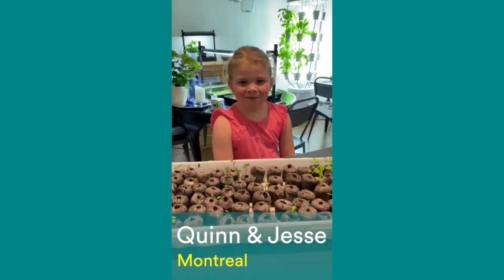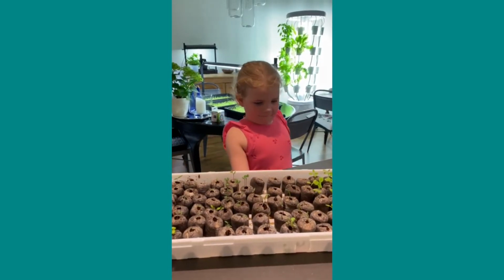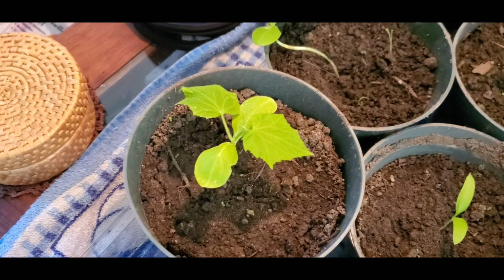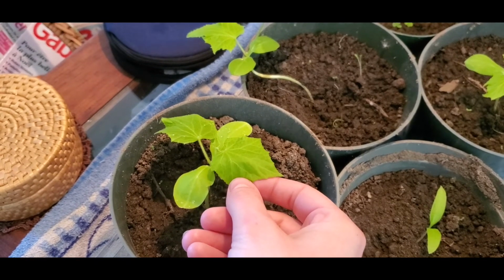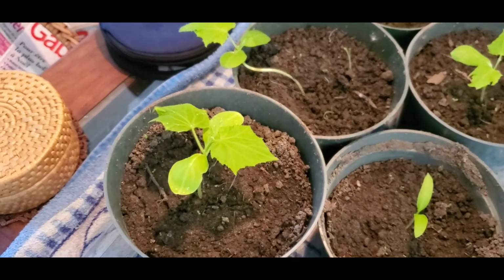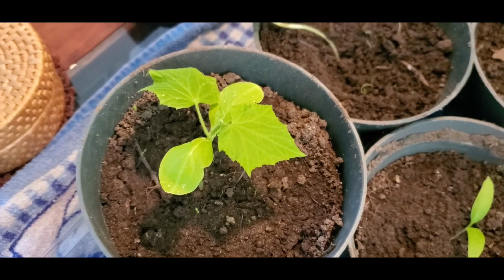Ask Rose ep 5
When are seedlings ready to transplant into the Nutritower